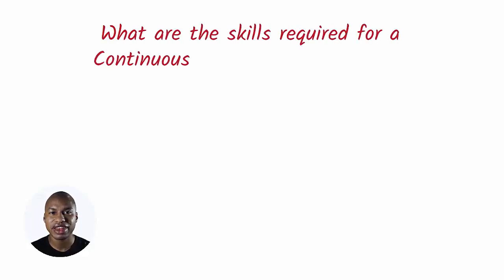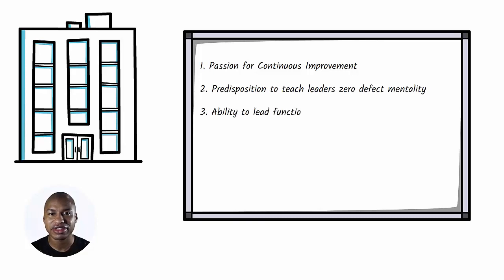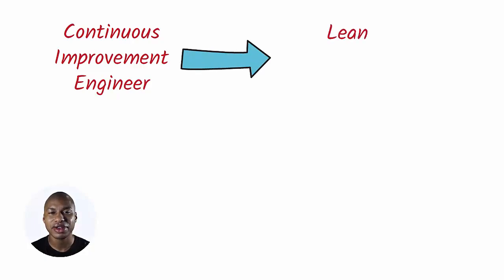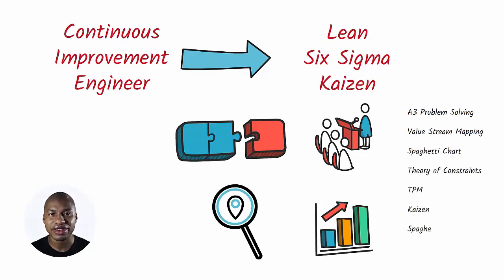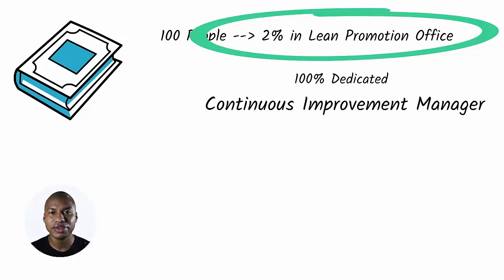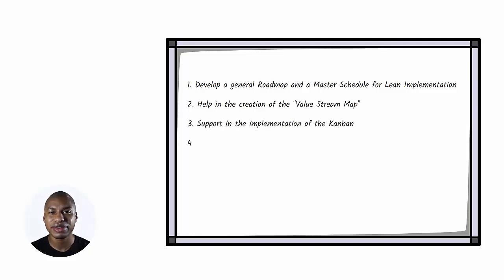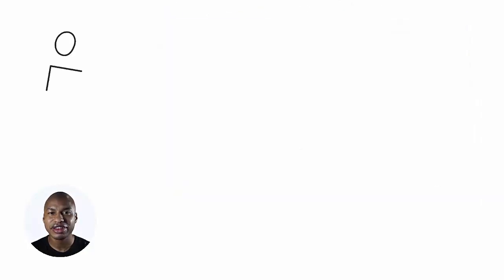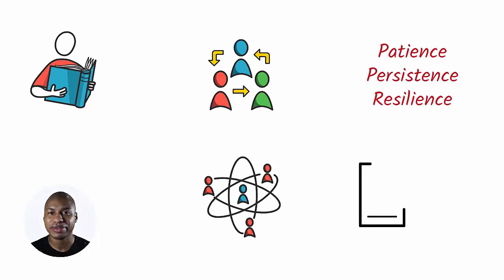Continuous Improvement Manager - The Role and Responsibilities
What is a Continuous Improvement Manager and what are the skills requires are treated in this video. The Continuous Improvement Manager is required by companies and the role and responsibilities are described.

✏️ Here the transcript of the video

What are the skills required for a Continuous Improvement Manager?
What is the role in the organization and the responsibilities?

In this video, I'll answer these questions based on what
companies are looking for today, what the books say, and my experience.

Let's start by examining what companies require for the role of
Continuous Improvement Manager for a large factory
or for several factories on national territory.

▶ The most modern companies today require:

1. Passion for continuous improvement.

2. Predisposition to teach leaders how to lead the business with a zero defect mentality and waste reduction.

3. Ability to lead functional cross teams in kaizen events.

4. Create a continuous improvement roadmap.

5. Be a change agent capable of guiding change through Continuous Improvement methodologies.

6. Promote Lean Manufacturing by educating the organization in the use of lean principles.

▶ What are the required skills in more detail?

To be a continuous improvement manager he must have a proven track record as a continuous improvement engineer in operations.

You must have a deep and extensive knowledge of Lean, Six Sigma, and Kaizen.

You must have the ability to divide complex problems into simple problems and understand which of these simple problems is the most relevant.

You must be able to teach and conduct Problem Solving activities.

He must be curious, a lover of GEMBA, and go into the details of the processes.

▶ Let's now turn to what the texts say on the subject.

When an organization grows to about 100 people, it becomes necessary to establish the Lean Promotion Office, called also Kaizen Promotion Office.

In the beginning, 2% of employees should be dedicated to this office. These employees must be 100% dedicated to improving and the person in charge of this office is the Continuous Improvement Manager.

The Continuous Improvement Manager and the Continuous Improvement Engineers are the custodians of the knowledge of Lean Tools ed
those responsible for spreading Lean Thinking in the organization.

1. Develop a general Roadmap and a Master Schedule for Lean Implementation.

2. Help in the creation of the "Value Stream Map".

3. Support in the implementation of the Kanban.

4. Support the implementation of the 5S and perform Lean Audits.

5. Conduct courses on Lean Tools, Coaching and Facilitation.

6. Prepare educational and informative material such as newsletters and videos.

7. Being the Coach and Mentor through problem-solving and the use of A3.

▶ Let's conclude with my personal experience.

1. Must be a scholar of Lean methodologies through the study of texts, participation in the Lean community both online and off-line, and practicing Kaizen events at least twice a year.

2. As Art Byrne argues, a Continuous Improvement Manager must have Patience, Persistence, and Resilience.

3. Must have strong credibility within the organization to know how to influence the CEO and his first levels and confront them with their responsibilities as key players in Lean Transformation.

4. Nowadays, a Continuous Improvement Manager cannot ignore having digital skills such as manipulation of BIG DATA, Artificial Intelligence, Gamification, and Graphic Design.

▶ Conclusions.

Many companies around the world are transforming to become leaner and achieve extraordinary results.

The figure of the Continuous Improvement Manager is increasingly sought after and the level of skills required is very high in very different disciplines.

The Continuous Improvement Manager is in charge of the Lean Promotion Office and must facilitate the organization to transform in a company that maximizes profits while reducing waste.

Hi,